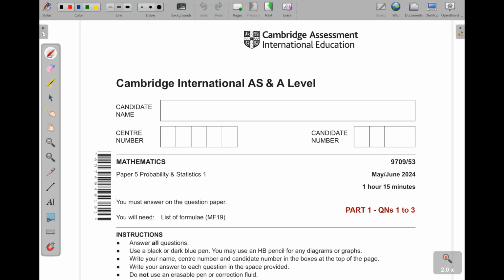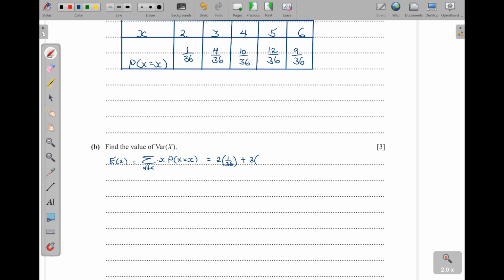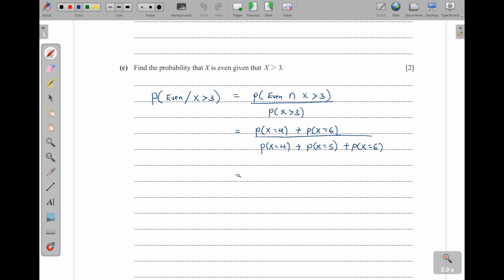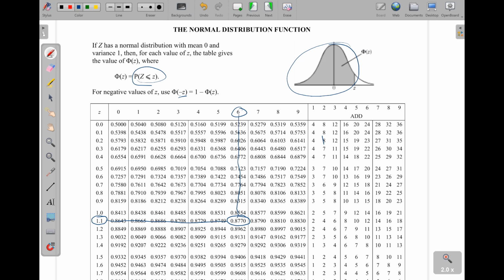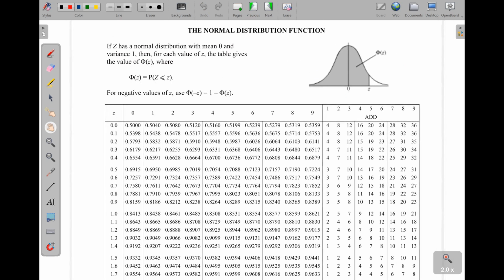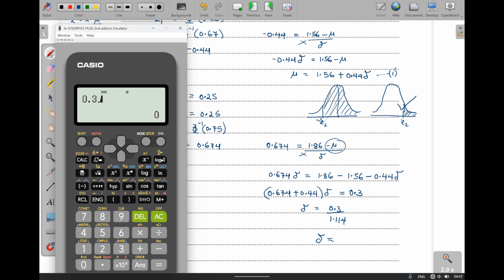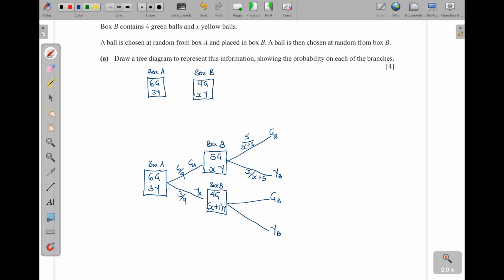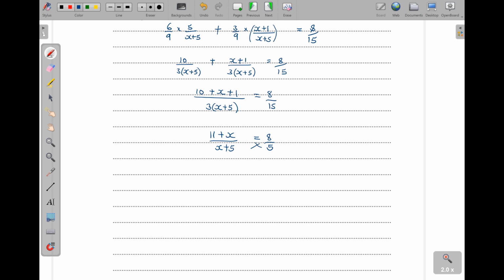9709/53/M/J/24 -- MATHEMATICS PROBABILITY & STATISTICS PAPER 53 MAY/JUNE 2024 PART 1(QNs 1-3)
Hello my my great viewers, here is a detailed walkthrough the Cambridge AS Level Mathematics Probability and Statistics 1 Paper 53 Part 1 ( Qns 1 to 3) for May/June 2024. In case of any queries, kindly drop them in the comment section. I will be glad to receive your feedback. May God bless you.